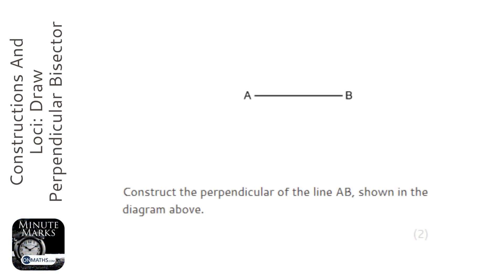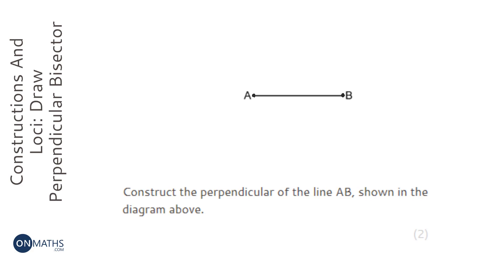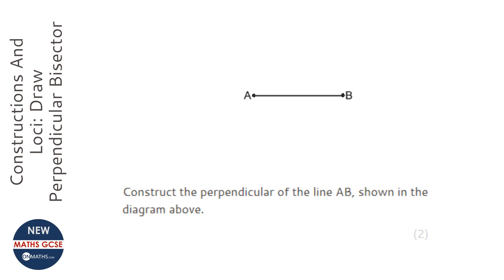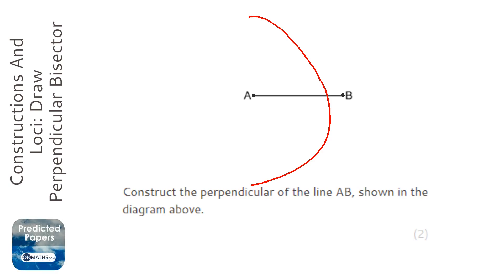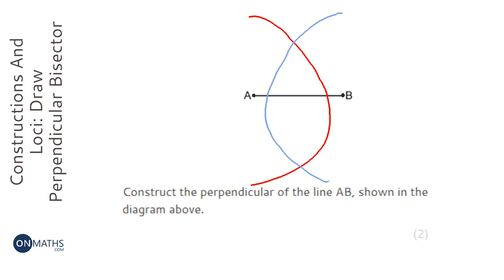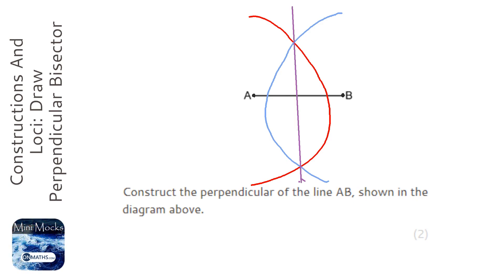Constructions And Loci: Draw Perpendicular Bisector From a Line (Grade 4) - OnMaths Revision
Topic: Constructions And Loci: Draw Perpendicular Bisector From a Line